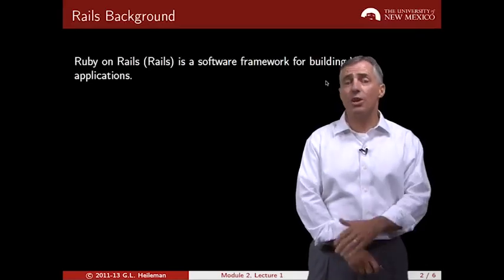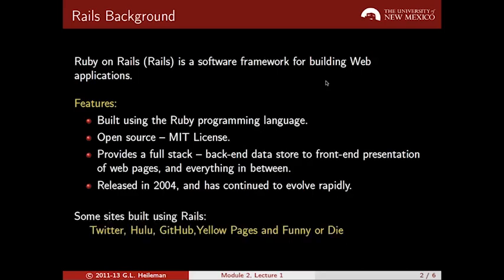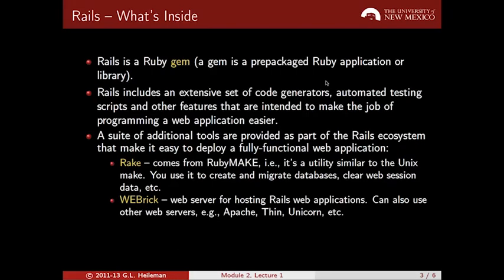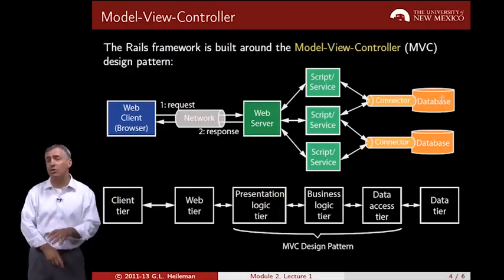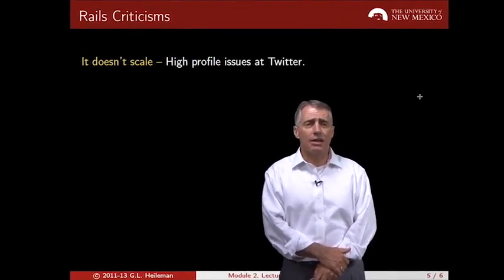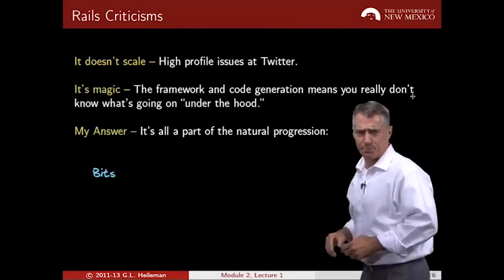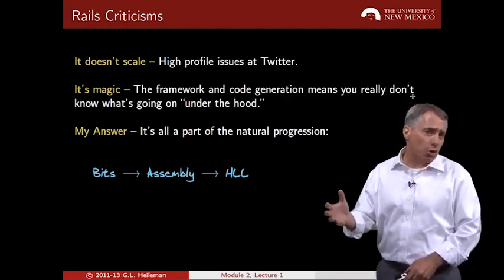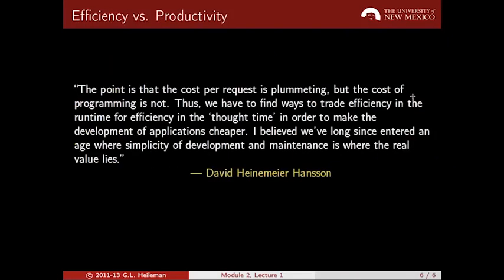2 2 Module 2 Lecture 1 Rails Overview 6 10